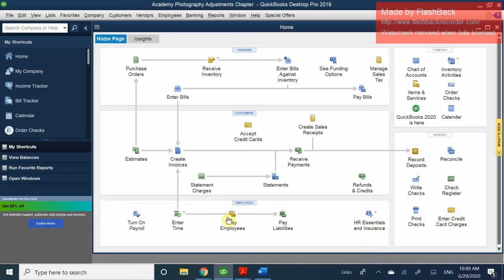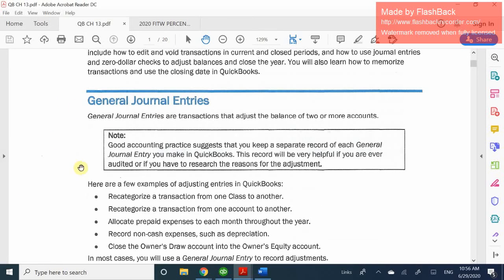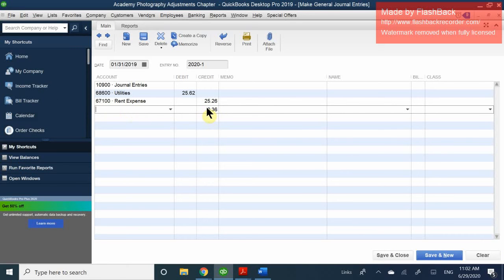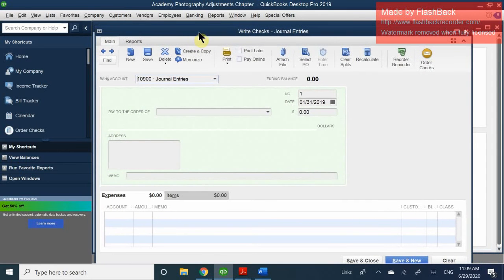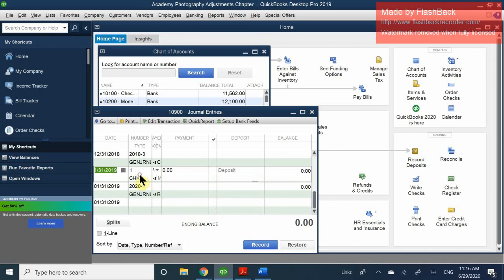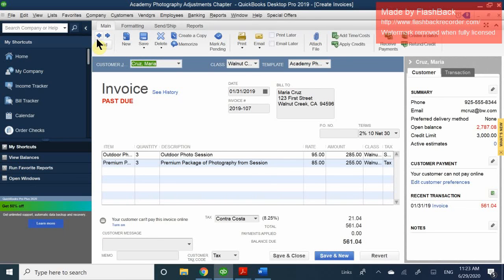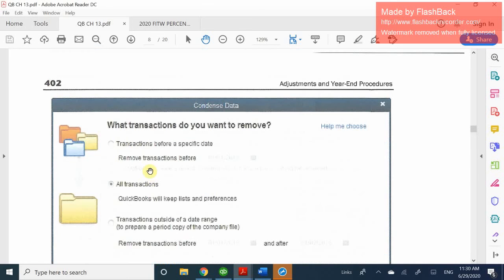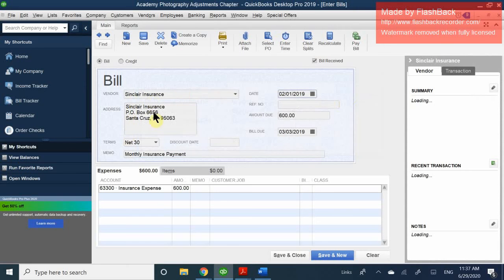QB CH 13 ADJUSTMENTS P1